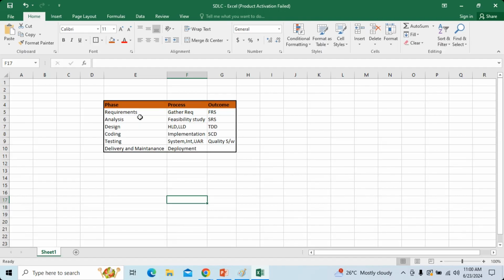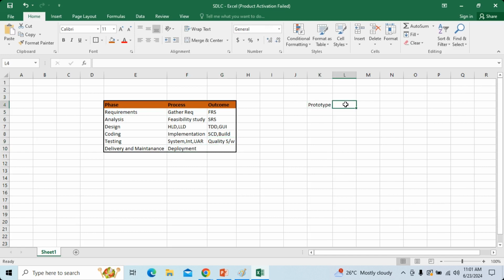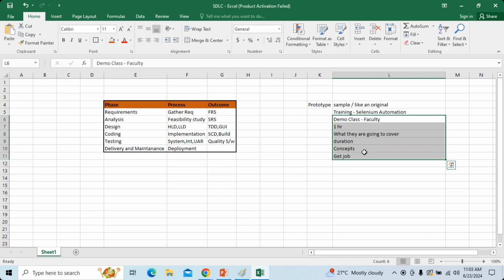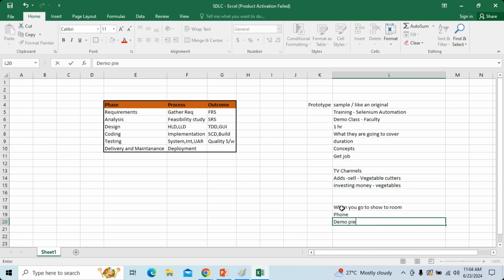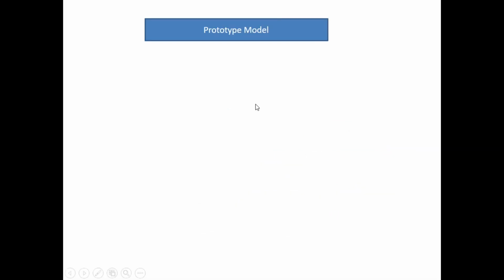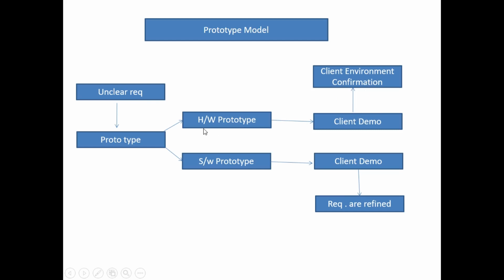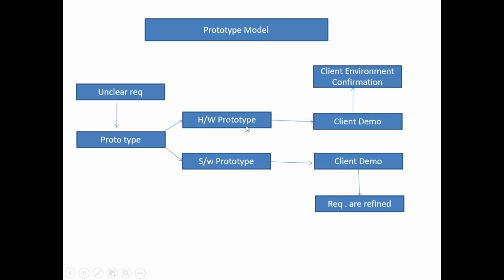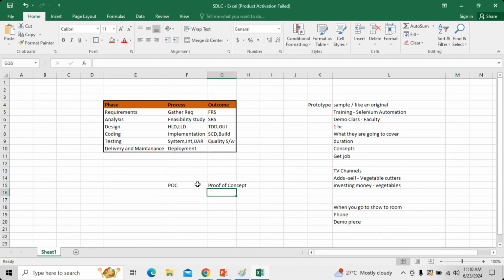9. SDLC - Life Cycle Models -Prototype Model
Software Development Life Cycle - Proto type model